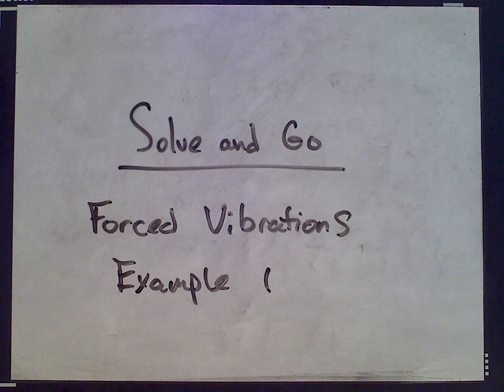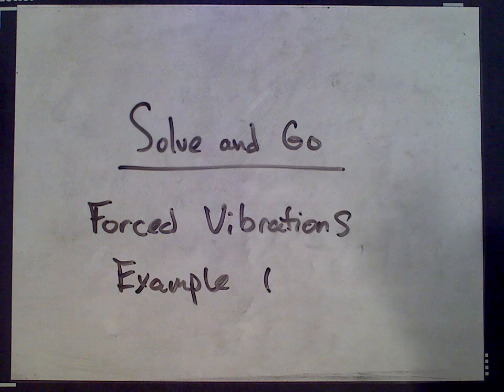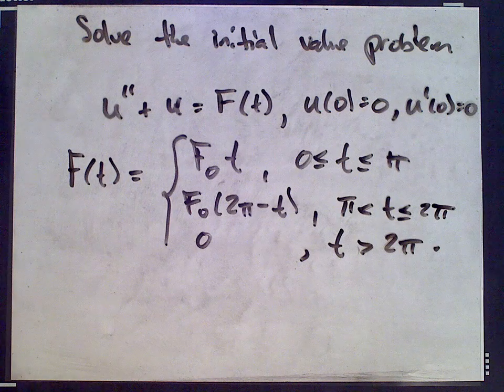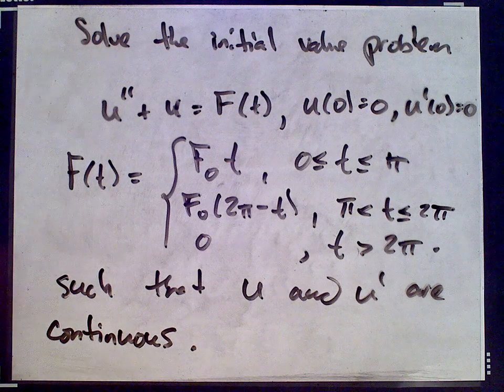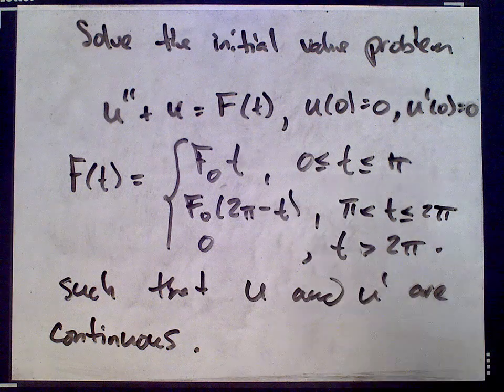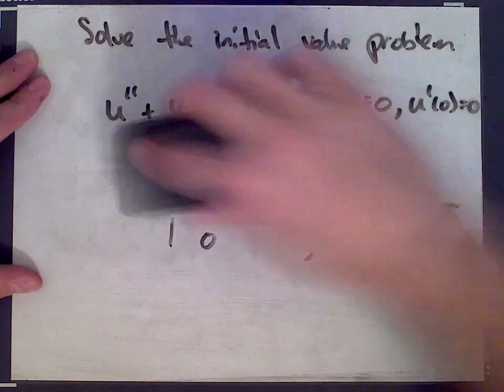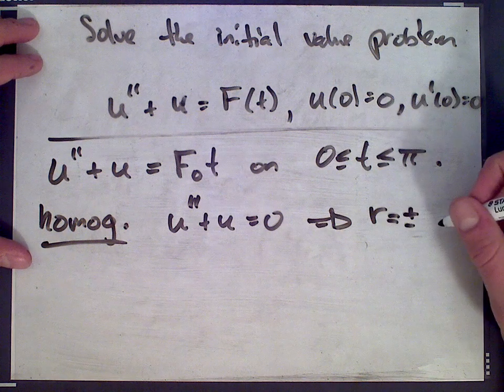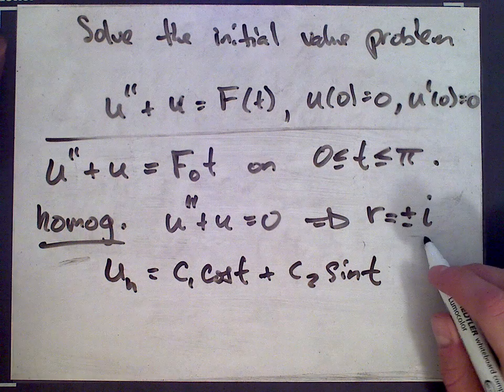Forced Vibrations Part 1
In this video we solve a non-homogeneous differential equation modelling a vibrating system with a piece-wise defined function acting as the external force.